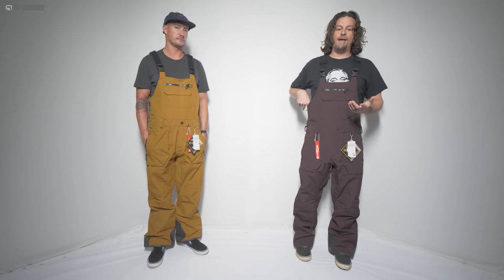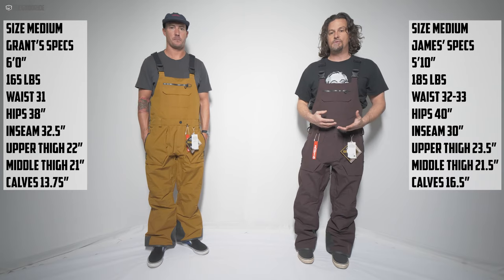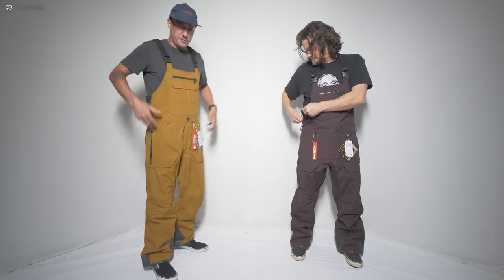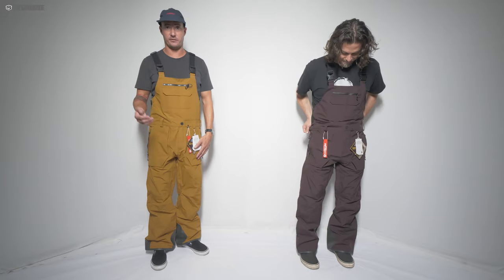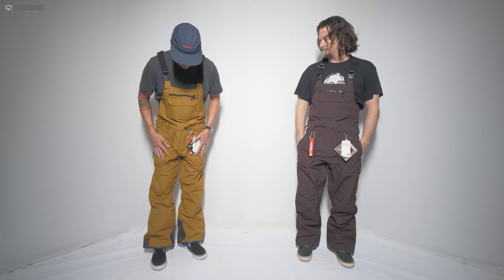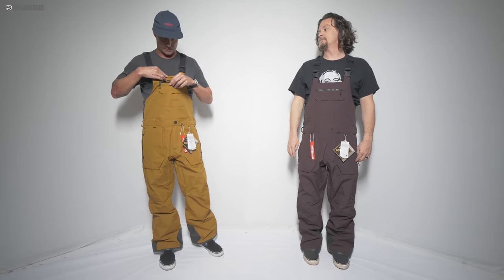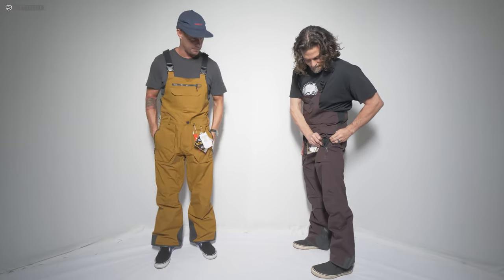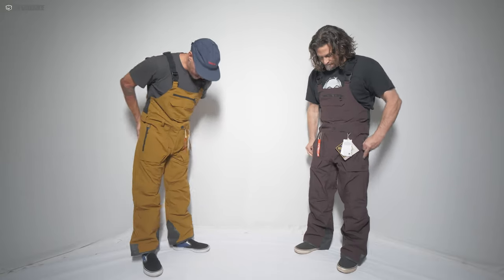Volcom Rain Gore Tex Bib Review 2020